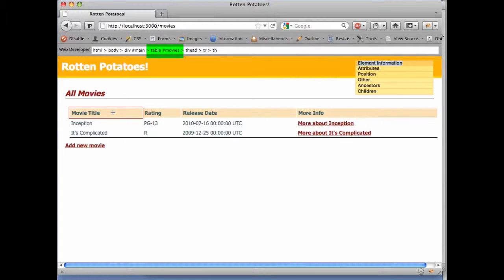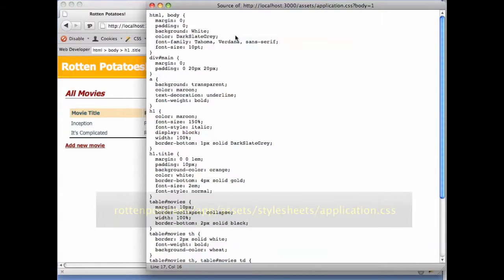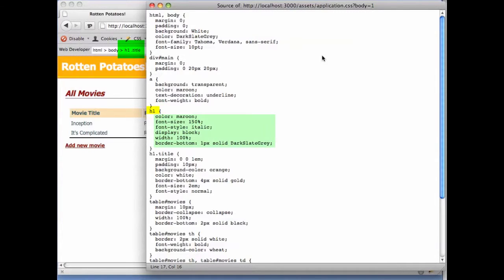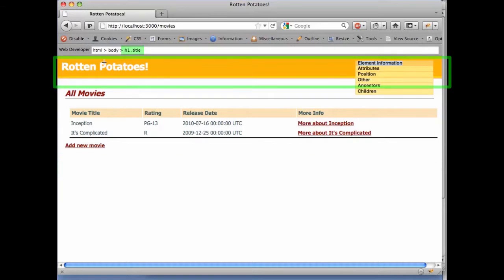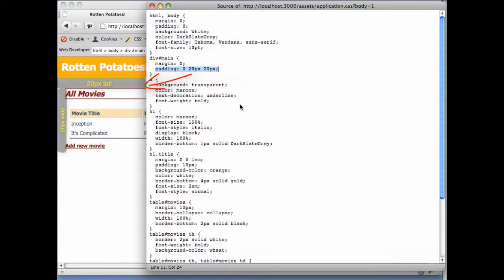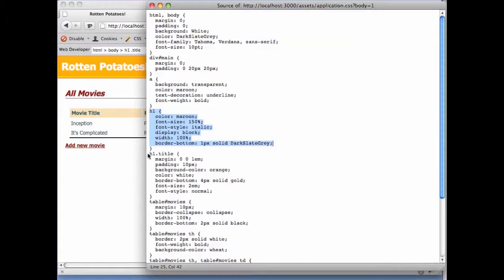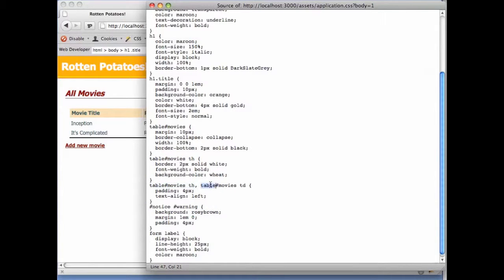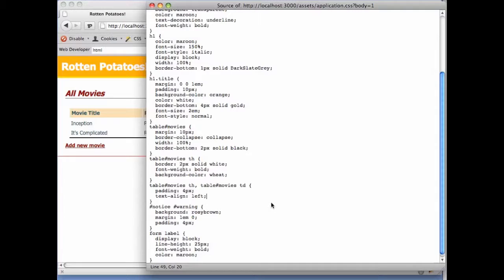2.3.3: Introduction to CSS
There are four basic mechanisms by which a selector in a CSS file can match an HTML element: by tag name, by class, by ID, and by hierarchy. If multiple selectors match a given element, the rules for which properties to apply are complex, so most designers try to avoid such ambiguities by keeping their CSS simple. A useful way to see the ``bones'' of a page is to select CSS-Disable Styles-All Styles from the Firefox Web Developer toolbar. This will display the page with all CSS formatting turned off, showing the extent to which CSS can be used to separate visual appearance from logical structure.